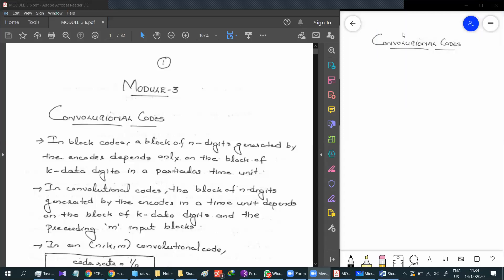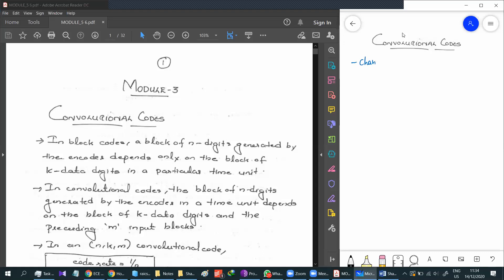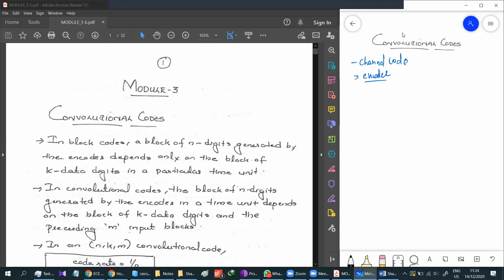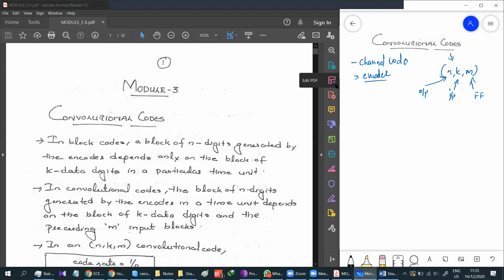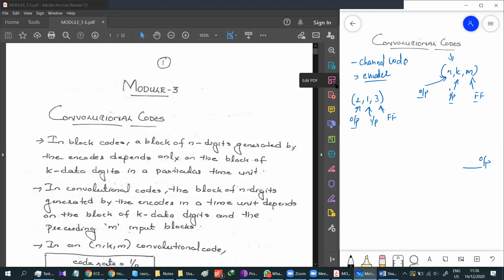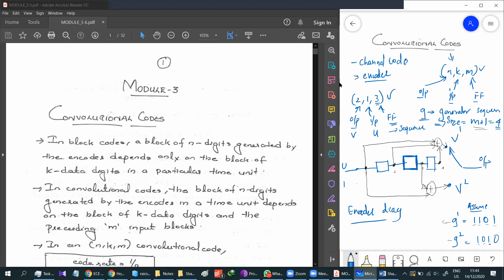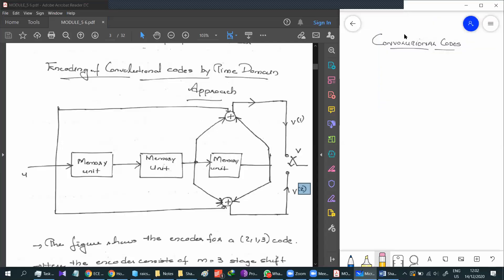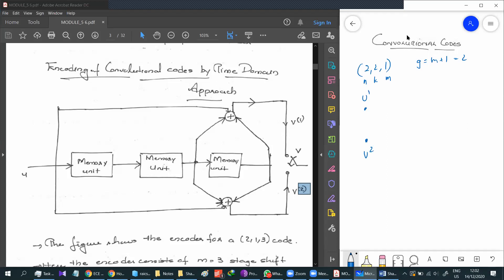ITC 26 | Information Theory and Coding (EC 401) | KTU | Module 6 | Convolution Encoder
Convolution Encoder

Textbooks
- Simon Haykin: Digital Communication Systems, Wiley India, 2013.
- P.S. Sathya Narayana: Concepts of Information Theory & Coding, Dynaram Publications,2005

🎬 Edited by me on Filmora9 and OBS Studio

▼ MY GEAR
▸Dell Inspiron i7
▸OnePlus 7T Pro
▸DJI Osmo Mobile 3 Combo (Grey)
▸Graphic Tablet
▸OnePlus Bullets Wireless (Black)
▸Boya BYM1(Black)
▸SSD 240GB

Let me know your thoughts on the video and suggestions for future videos on this subject offered in KTU.